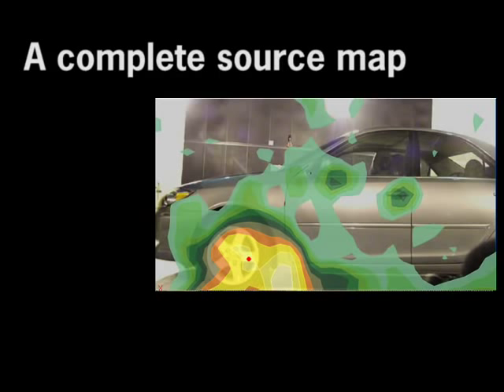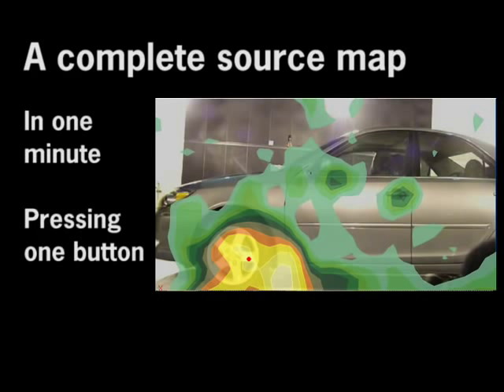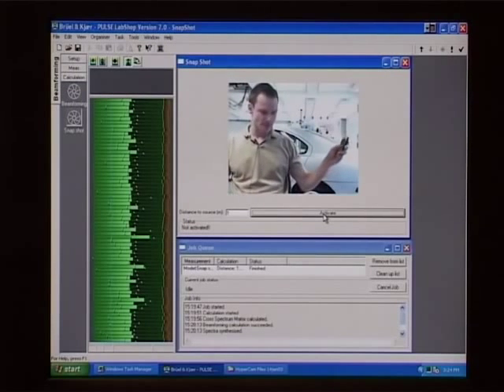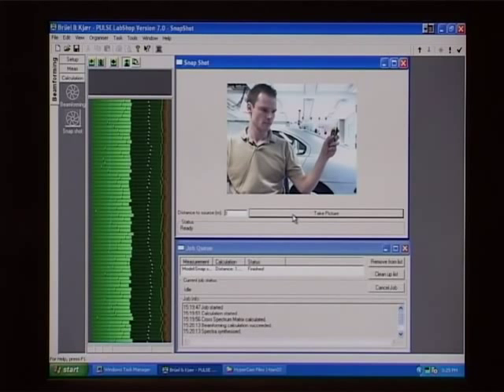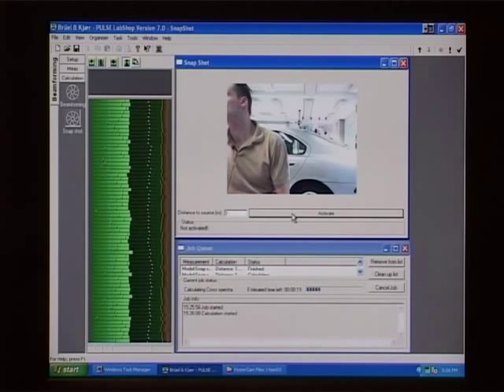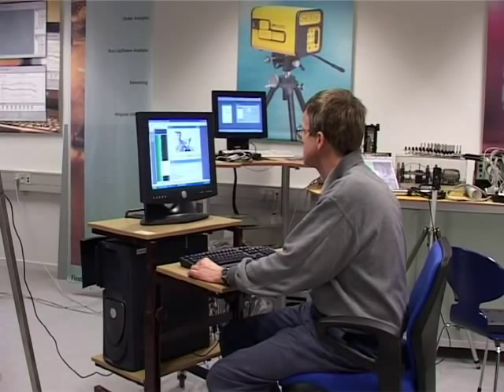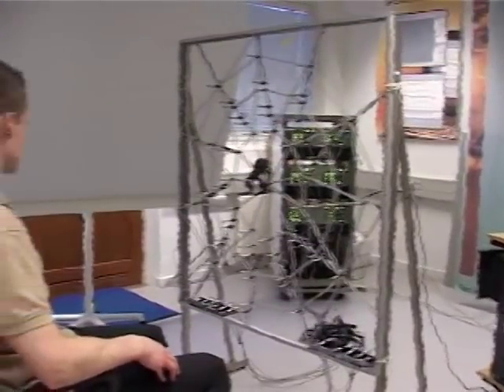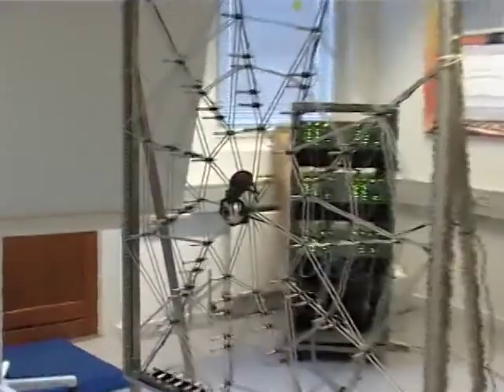PULSE Beamforming (a complete source map) – Brüel & Kjær